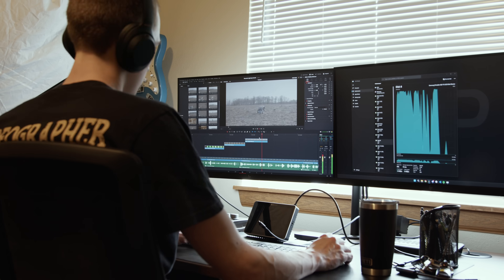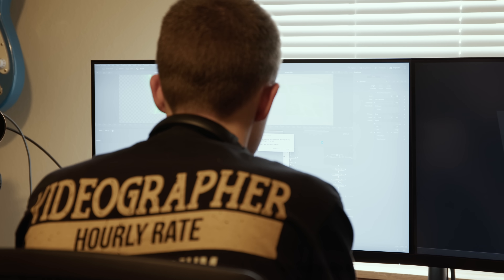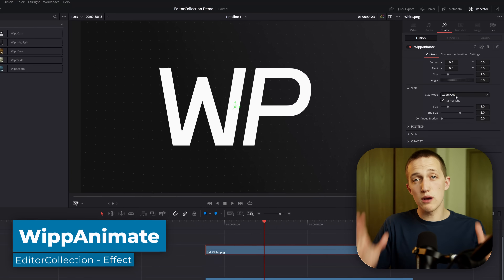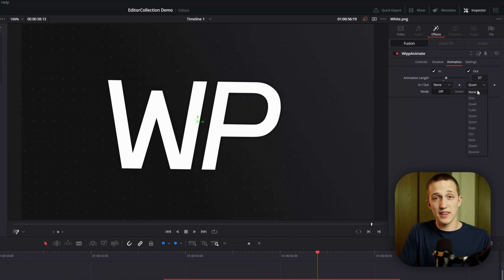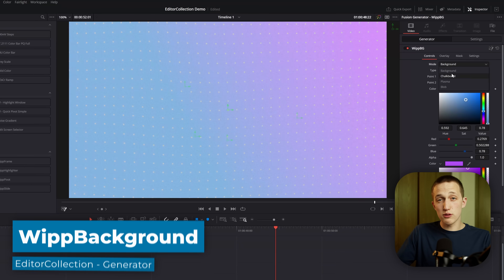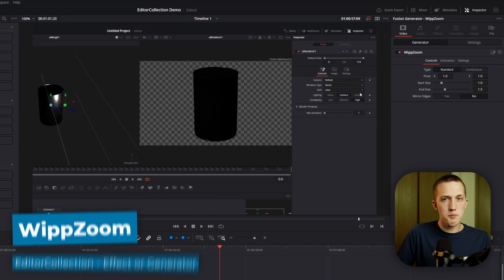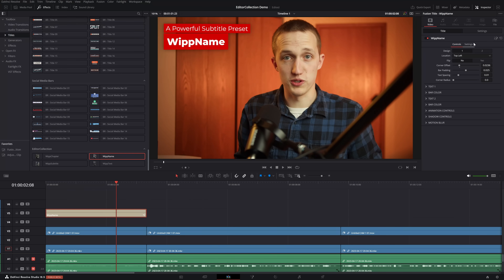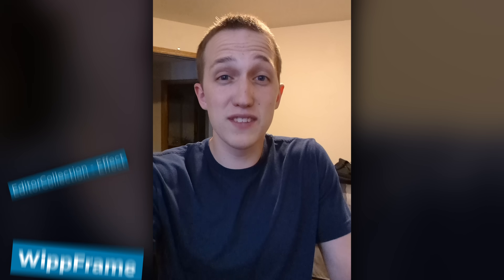Every Editor NEEDS This Tool! | EditorCollection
Introducing a new era of Davinci Resolve templates, the EditorCollection! Each template is built from the ground up to save you time and level up your production quality! Whether you are a freelance video editor or a YouTuber like me, this pack will easily pay for itself with the time you will save!

⚙️ Recording and Editing Gear: